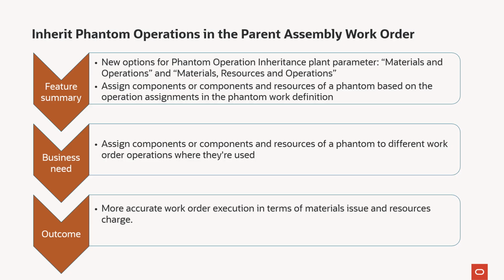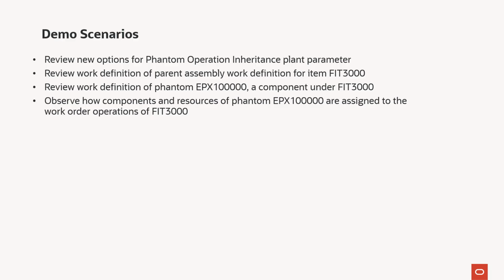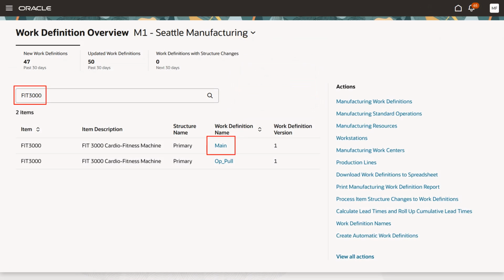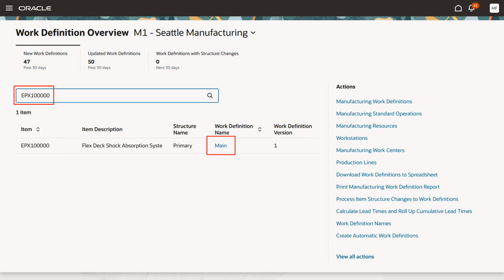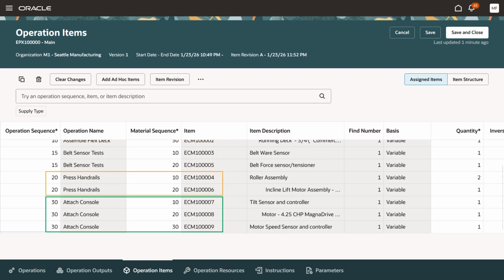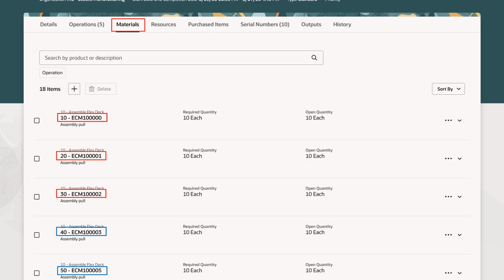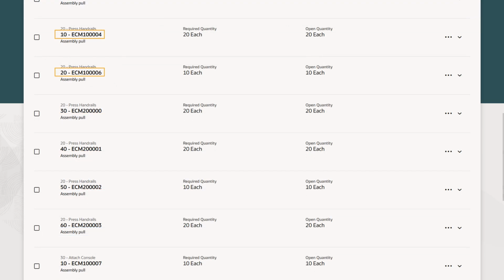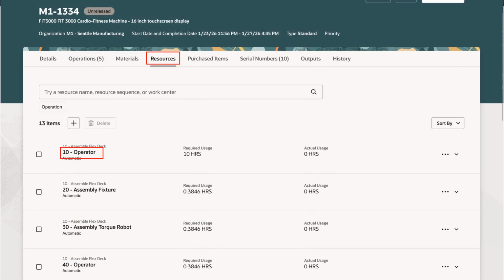Inherit Phantom Operations in the Parent Assembly Work Order